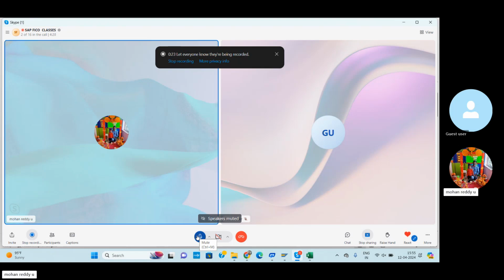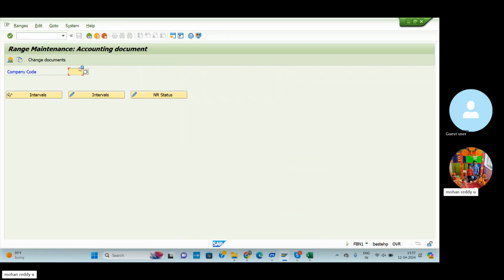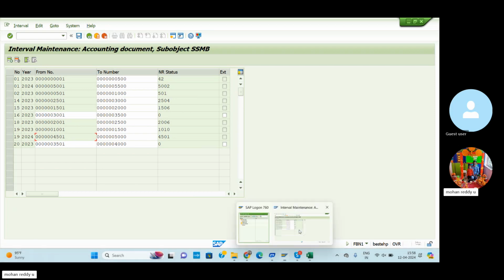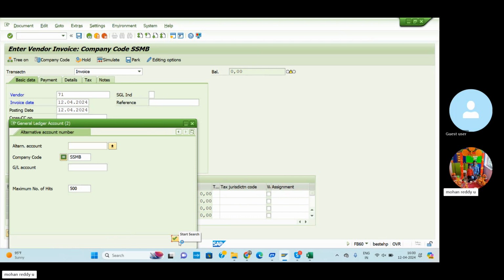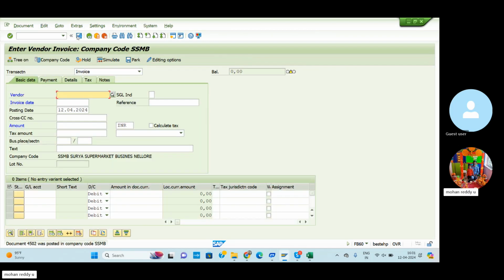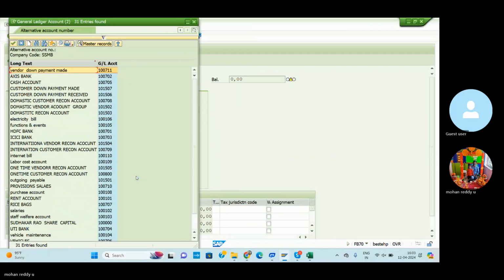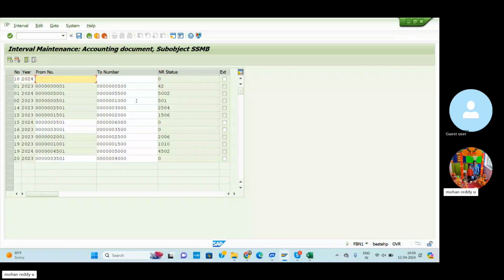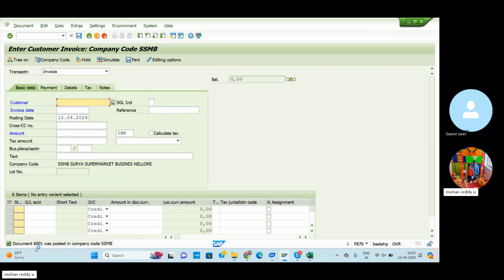Tickets Resolution Ticket-4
in company code e.t.c( SSMB)  the number range 15 is missing for the fiscal year 2024 ( KR document)